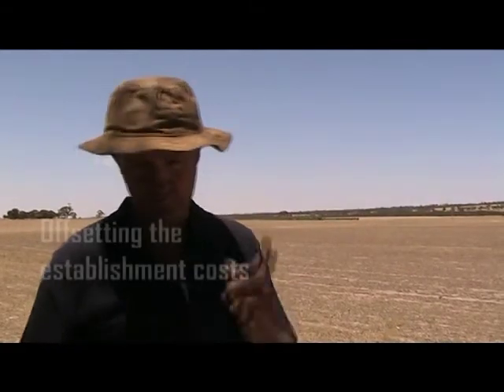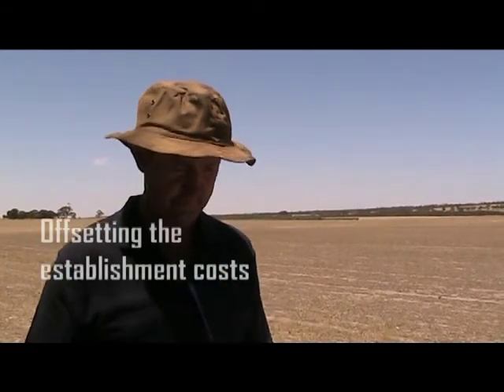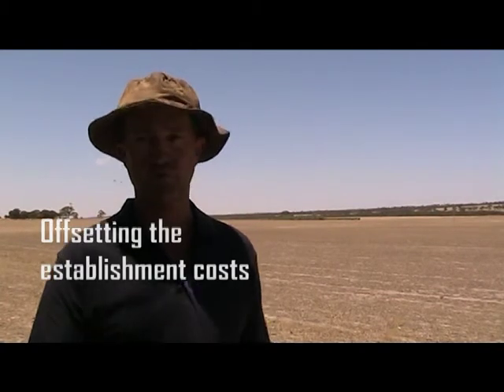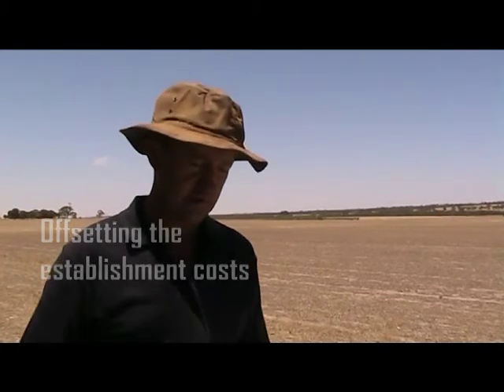Offsetting the costs of lucerne establishment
Gavin Morgan on how he used a barley cover crop to offset the establishment costs of lucerne